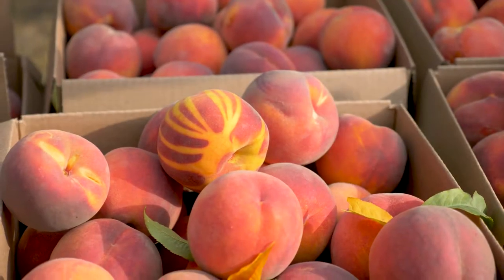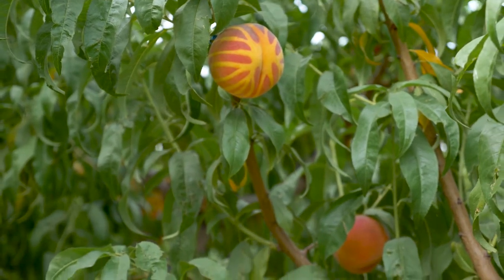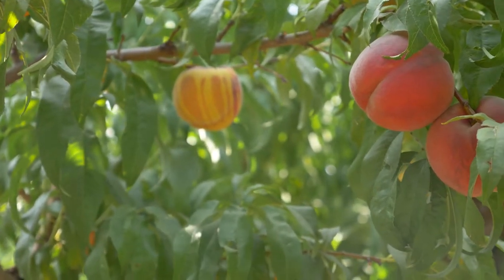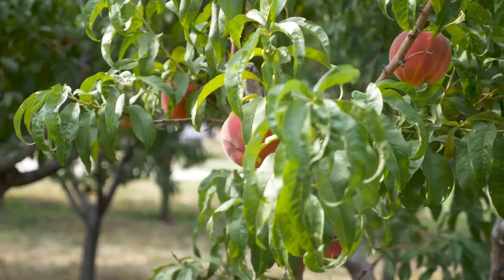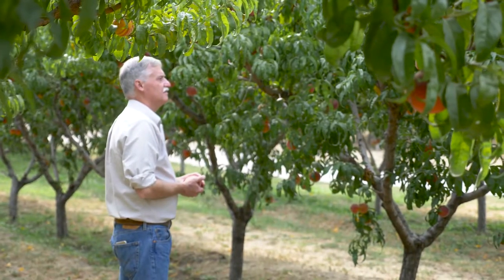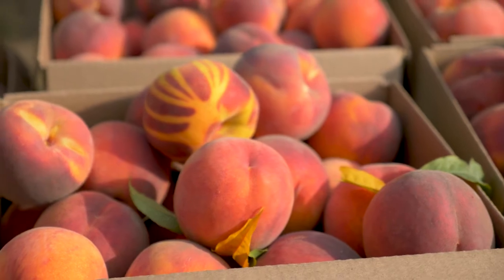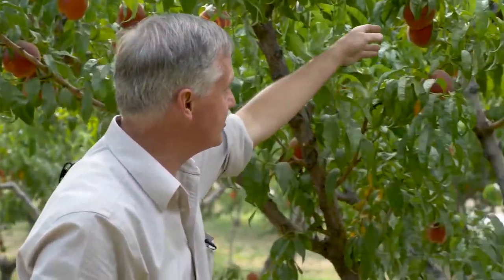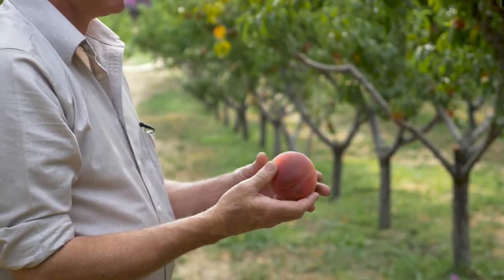Gardening basics: What to know about zebra peaches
Have you heard of Zebra peaches? We spoke with Laurel and David Butts in Willard to learn more about their unique take on this delicious fruit! Check out this video for a fantastic zebra peach experience!

Listen to the KSL Greenhouse show live every Saturday from 8-11am MST on 102.7 FM, 1160 AM, or on our